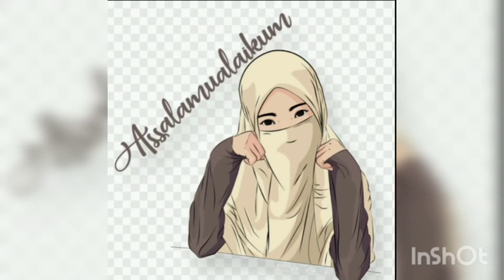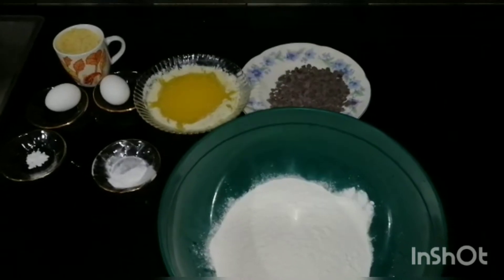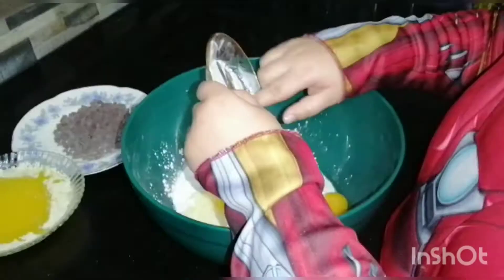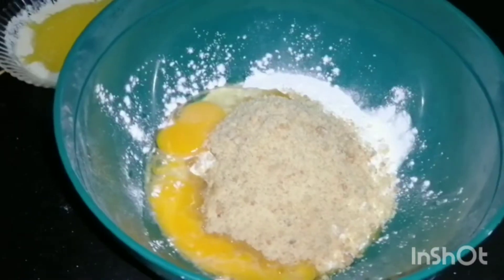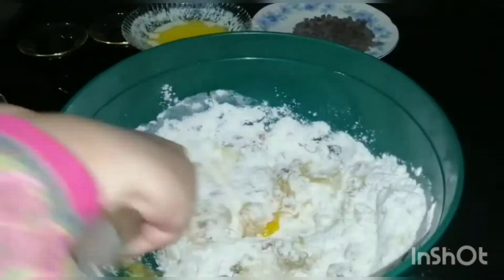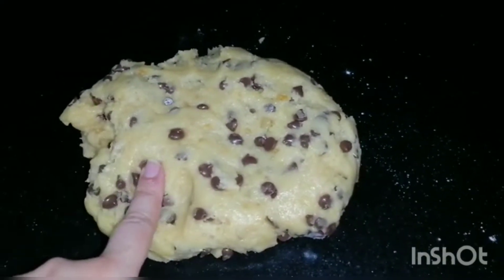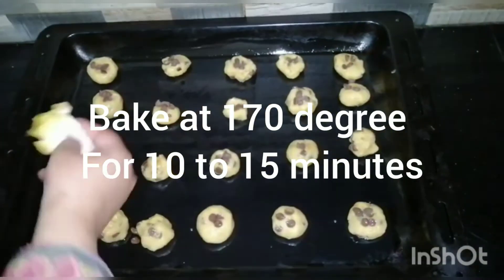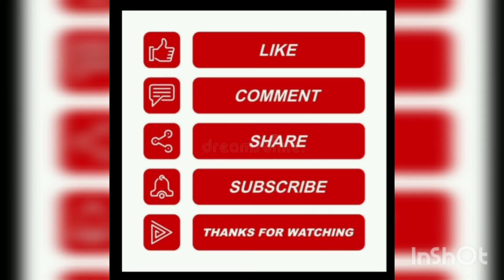chocolate chip cookies recipe| my nephew made these amazing 🍪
simple and easy  chocolate chip cookies recipe...